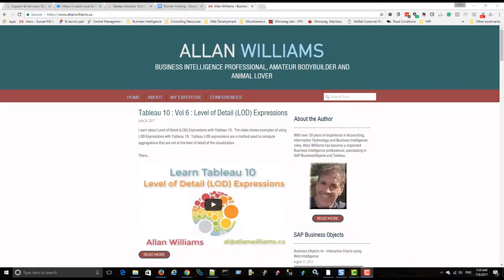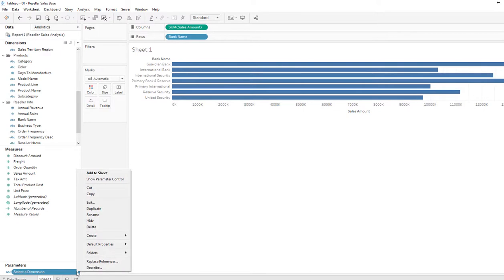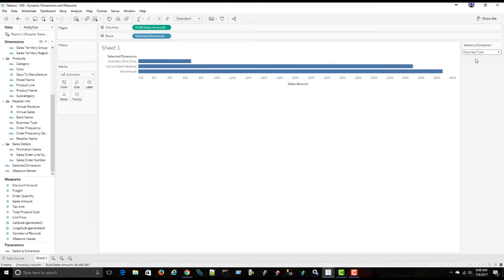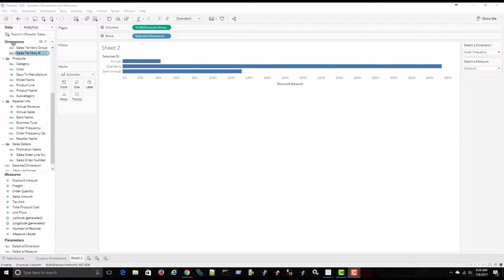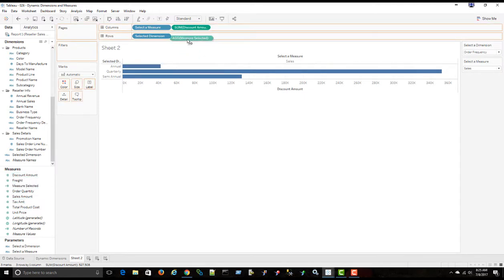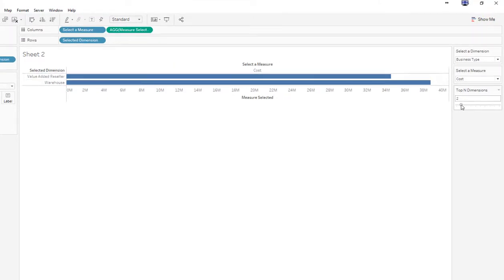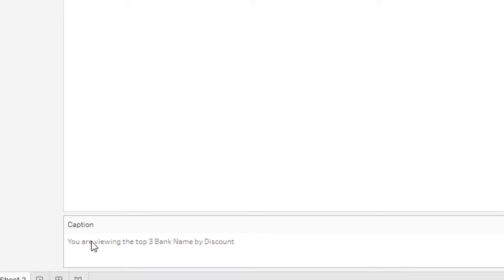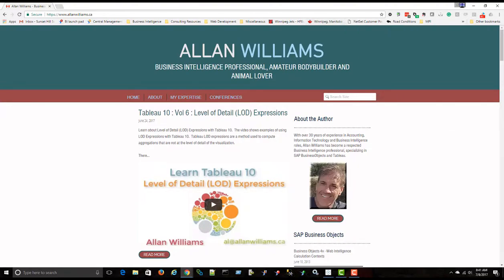Tableau 10 : Vol 7 : Dynamic Dimensions and Measures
Learn how to create worksheets and dashboards in Tableau 10 with Dynamic Dimensions and Measures.